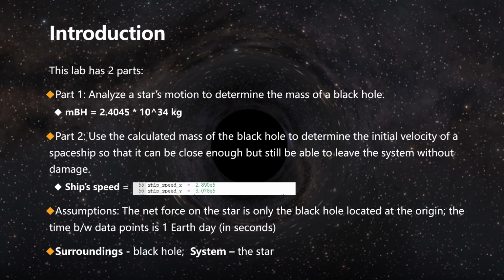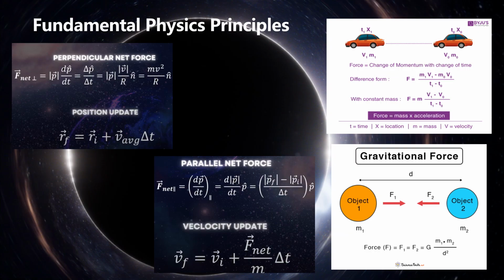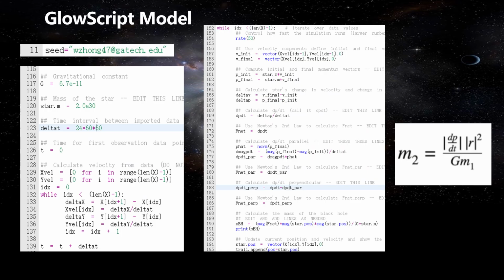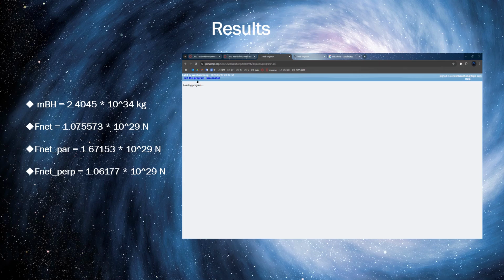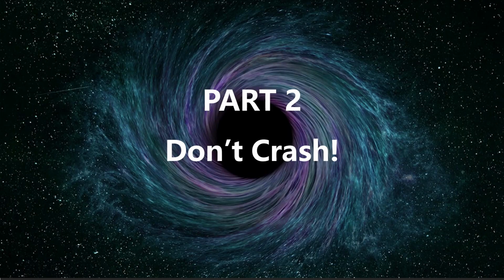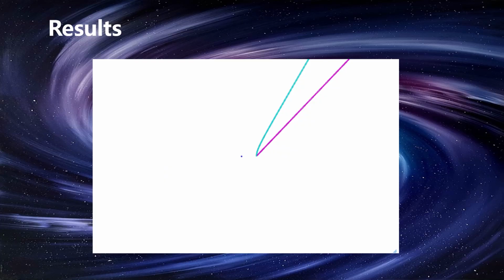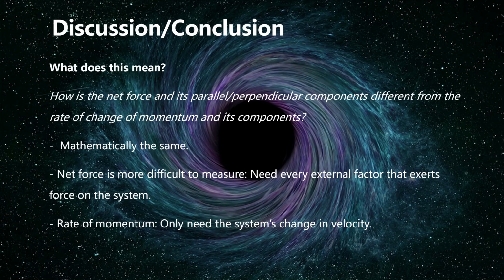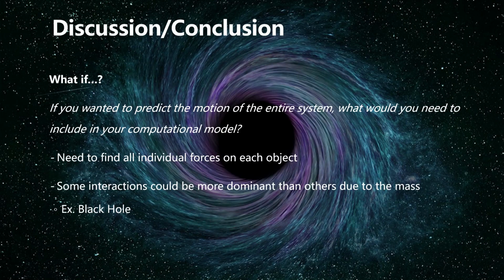Physics 2211 Lab 3: Black Hole